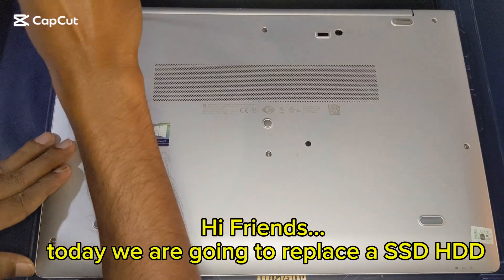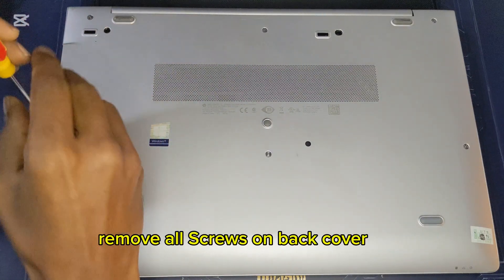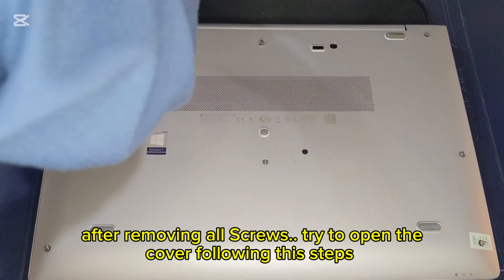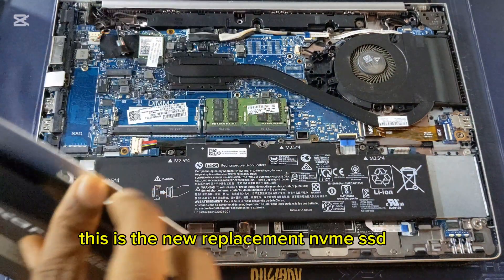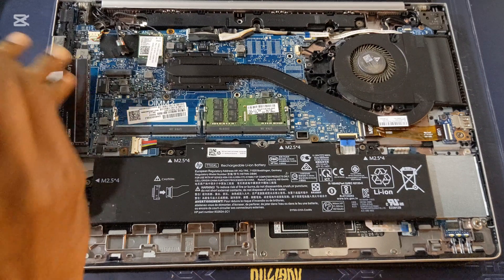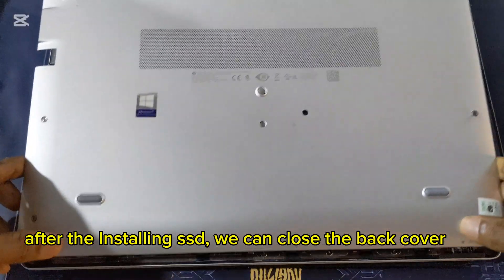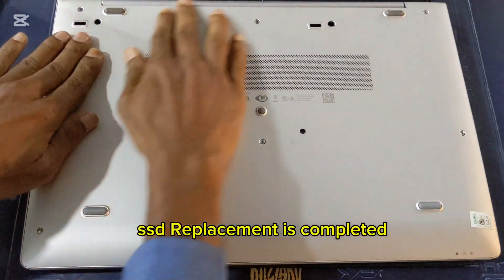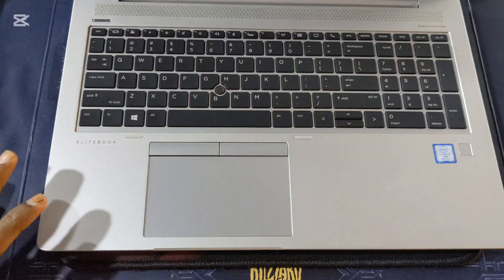HP Elitebook 850 G6 SSD NVME Replacement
I'm IT Tech Suranga (Suranga Ganewatta) I’m working as an IT Technical Manager @ Univell Computer Solutions PVT LTD since 2012. Also my corporate company customers more than 350 +, so I would like to share my Knowledge & Experience with you Guys. New Generation Laptop, Computers, Servers, IT Related all gadget Unboxing & Technical Troubleshooting.
I am qualified about Microsoft HP, Dell, Lenovo, IBM, Kaspersky, Sonic Wall, MacAfee Technical Exams

I also thank all the staff who are working at YouTube.